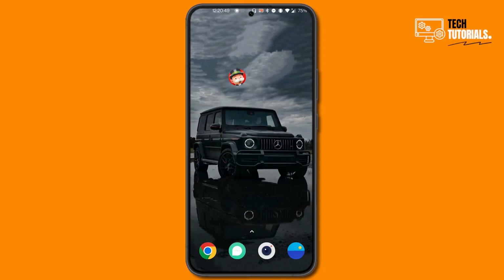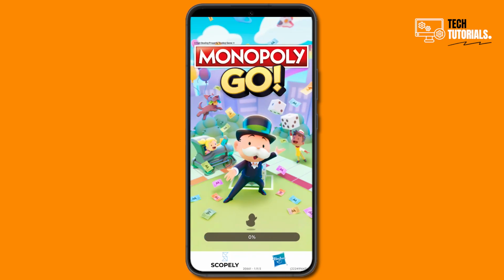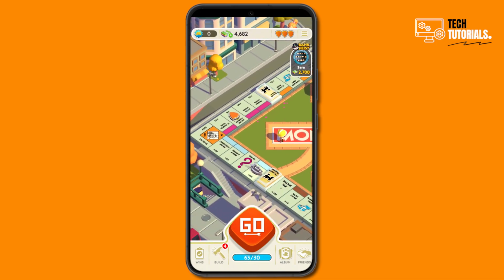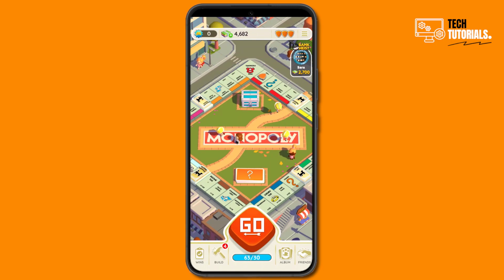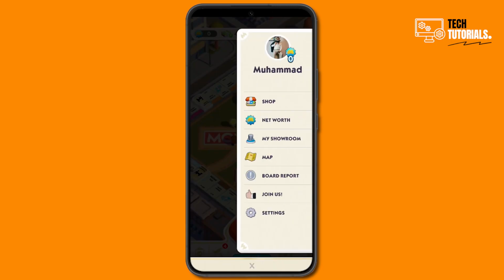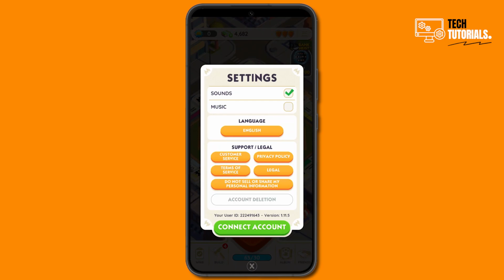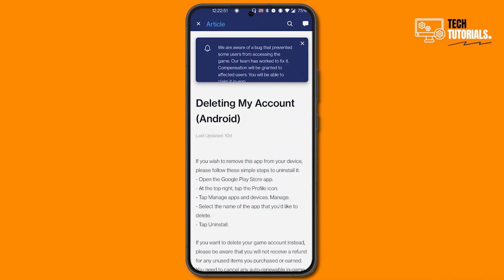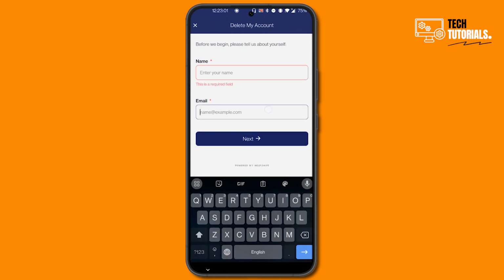How To Delete Monopoly Go Account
Dive into our step-by-step tutorial on "How To Delete Monopoly Go Account" and take control of your digital space effortlessly! Whether you're looking to start fresh or simply need a break, we've got you covered.